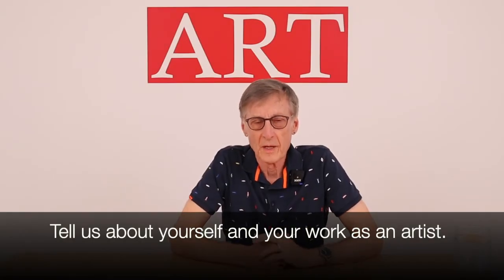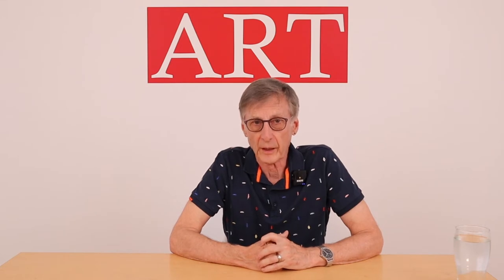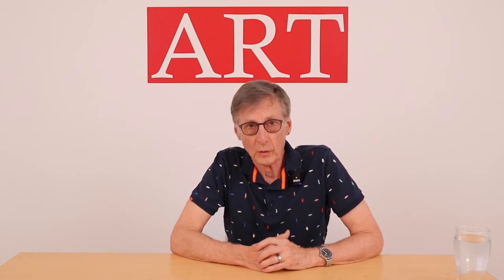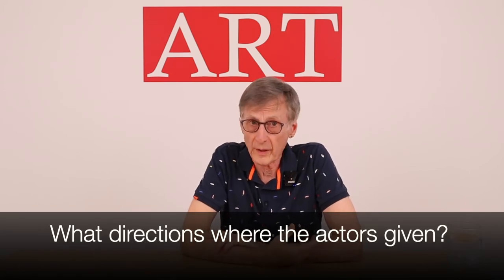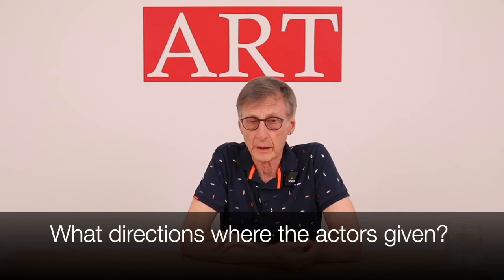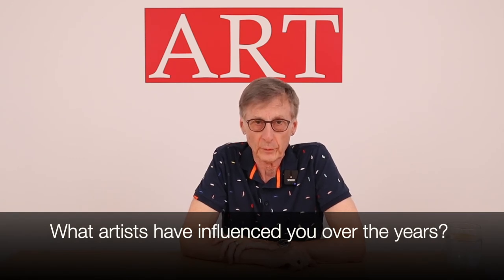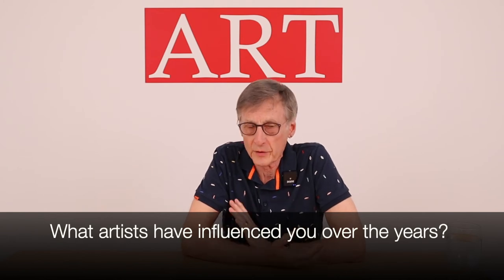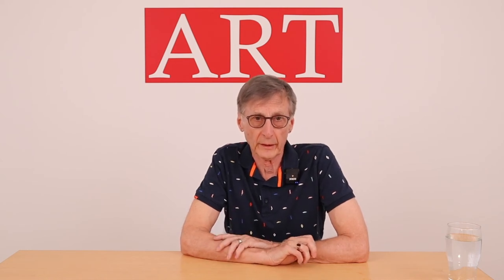An Interview with Barrie Jones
Join artist, Barrie Jones, as he shares some insights into his current exhibition, 'look don't look', current on display at the Kelowna Art Gallery until November 13, 2022.